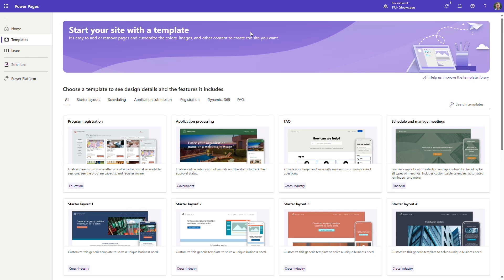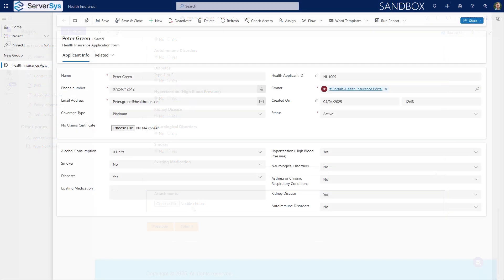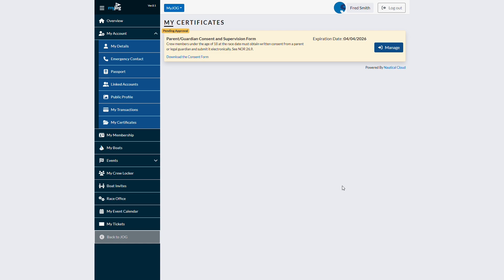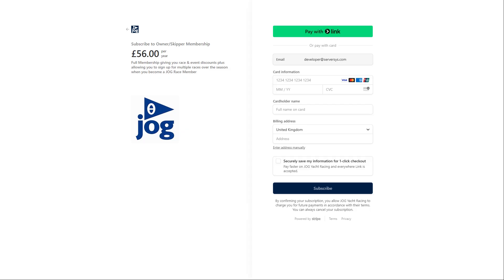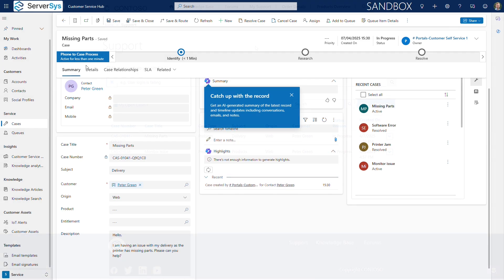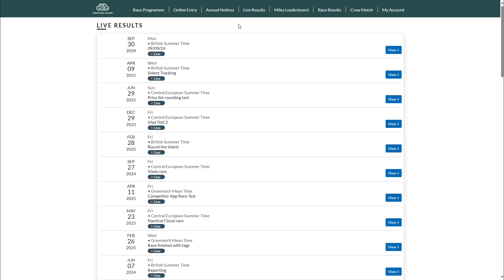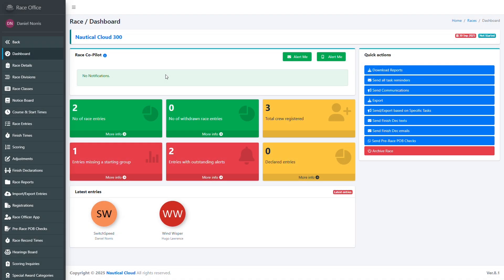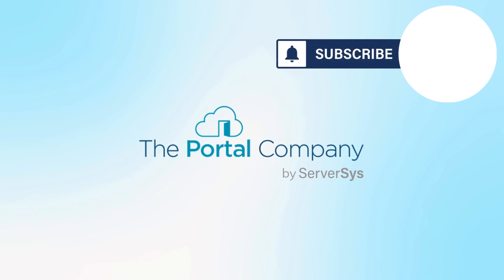Expert Guide to Dynamics 365 Web Portals & Power Pages | Microsoft UK Partner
Demonstrating how Microsoft Power Pages and custom web portals increase process efficiency and service delivery. This presentation provides an overview of how data-driven websites modernise operations by simplifying and organising tasks.

Learn how Power Pages and custom portals integrate with Dynamics 365 CRM and other systems to provide personalised and intelligent experiences. This presentation also discusses how these process-centric websites boost engagement and help organisations maintain compliance.

⏱️ Timings

0:00 Introduction
0:18 Power Pages template examples
1:09 Application management
2:22 Trigger automation from portal actions
2:55 Compliance management
3:50 Publish and update CRM data
4:37 Payment processing integration
5:19 Knowledge resources and service requests
7:06 B2B portals with AI insights
8:12 Event checklists to reduce admin
10:09 Intelligent bot chat

For more information or to discuss how we can support your web portal requirements, please get in touch with us.

ServerSys is a UK Microsoft Partner providing consultancy services and solutions to drive transformation and business outcomes that matter. Our specialisations include Dynamics 365 CRM and custom web portals.